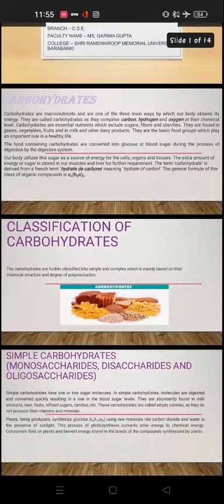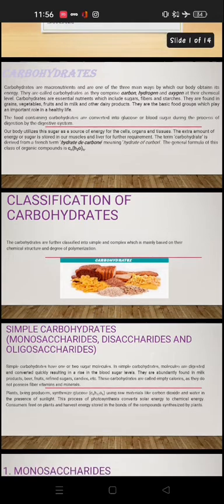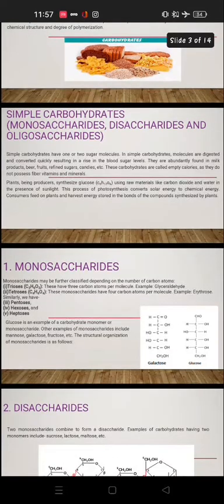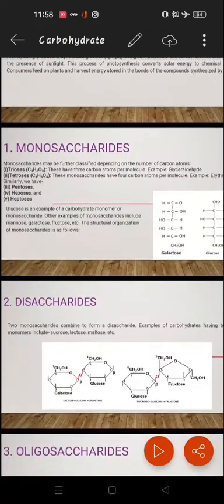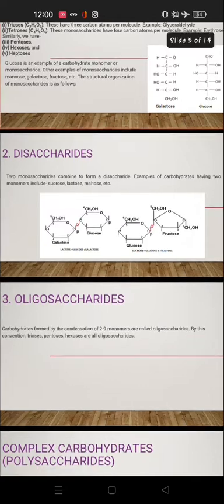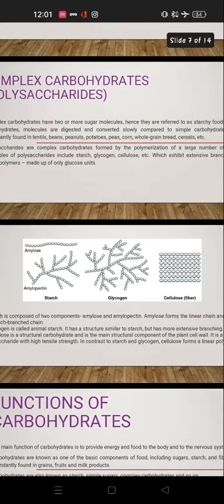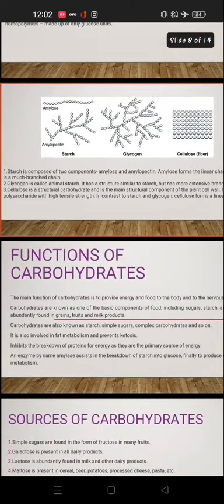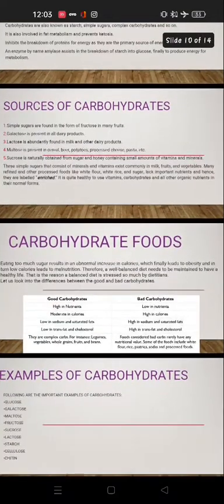Carbohydrates || Anurag Jain || 201910101110052 || B.Tech CS || SRMU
Name - Anurag Jain
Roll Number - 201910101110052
Group - 72
Course - B.Tech
Branch - CSE